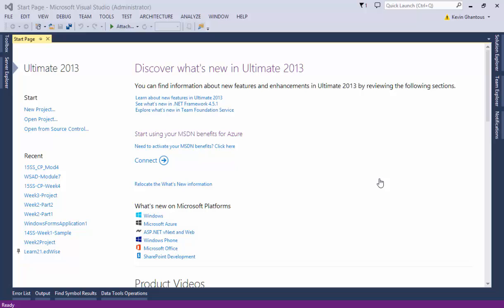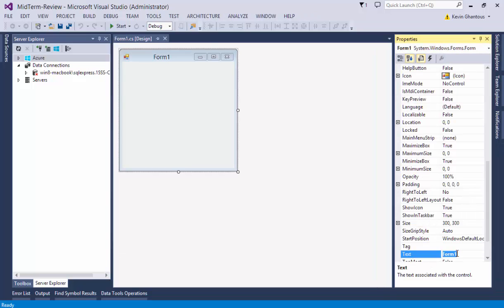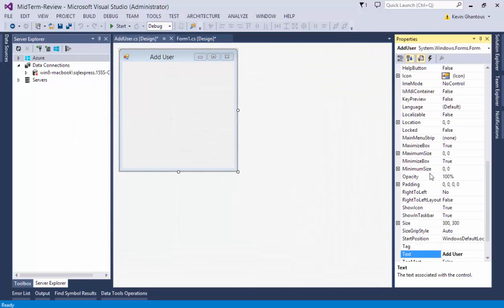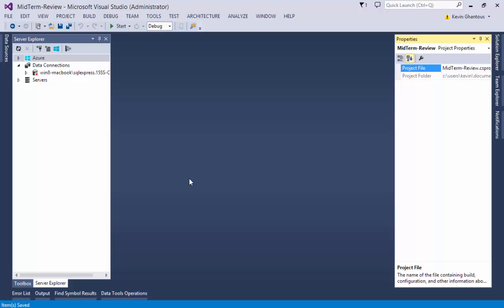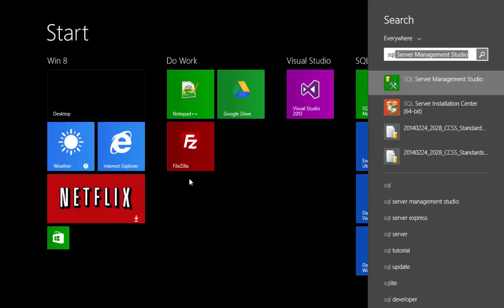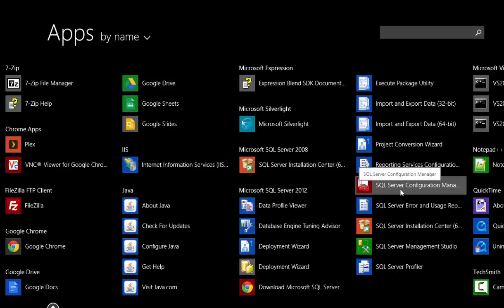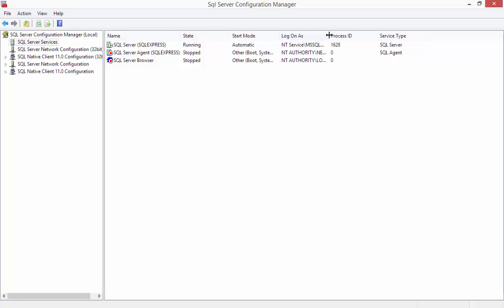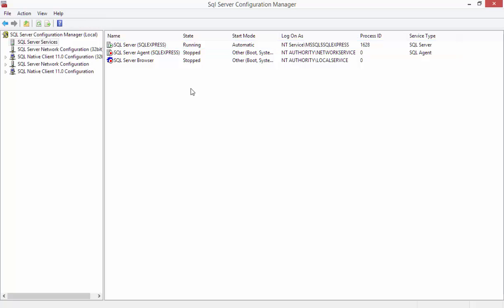Midterm Review - Part 1 - SQL Configuration | 15SS Contemporary Programming